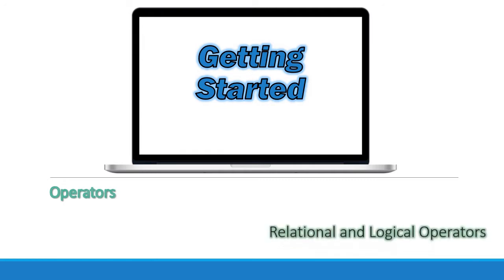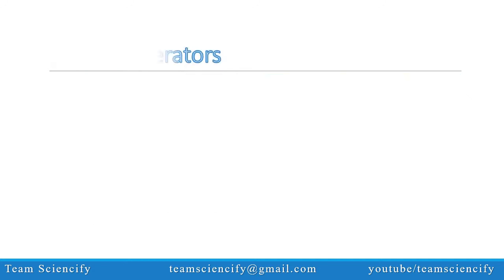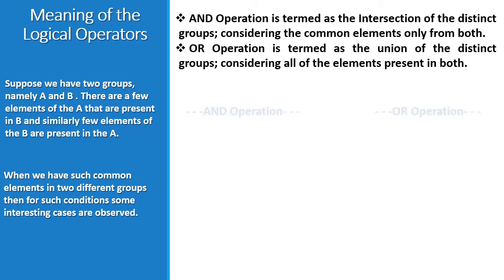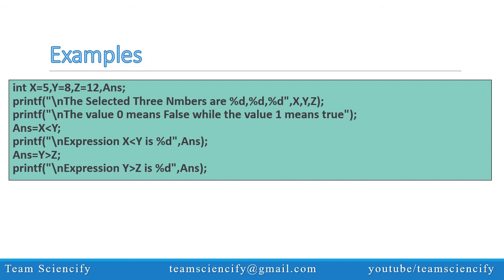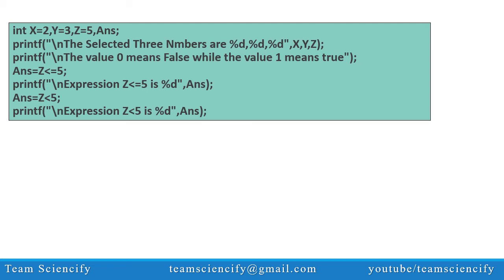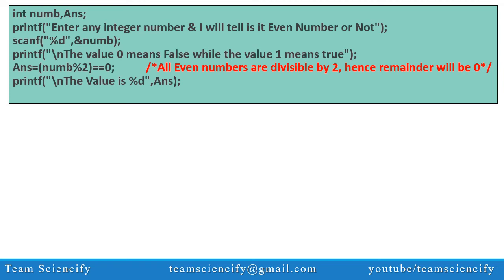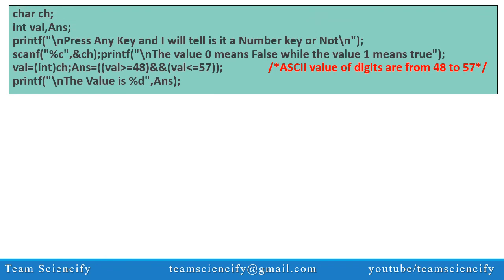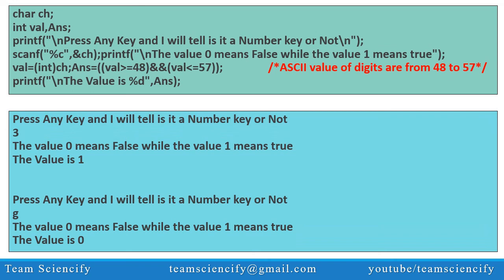C-Programming-Learn 13 Relational & Logical Operators